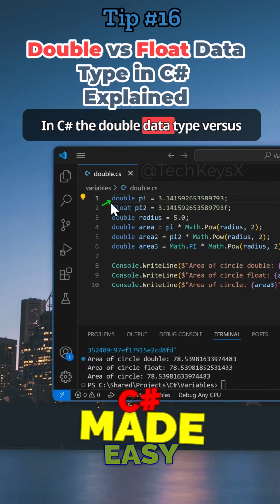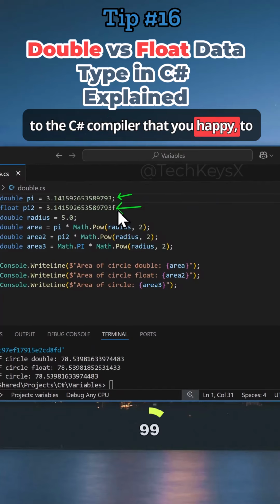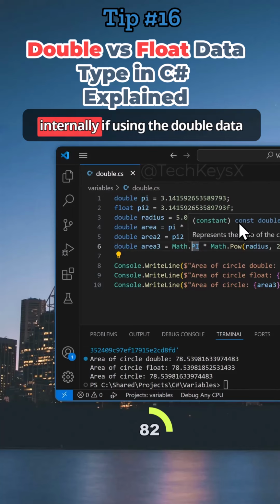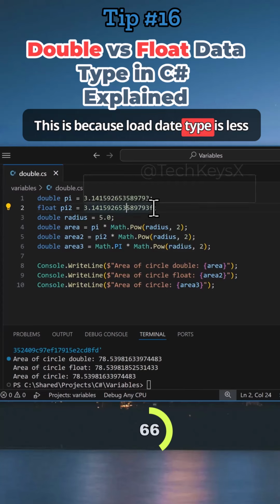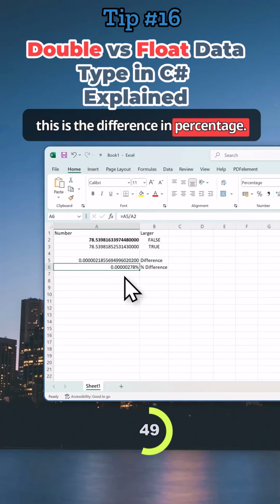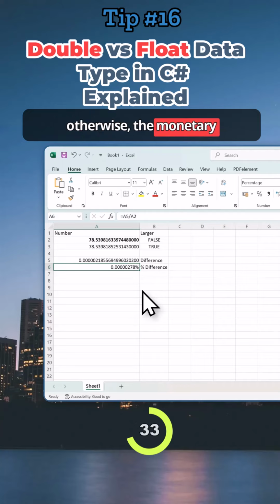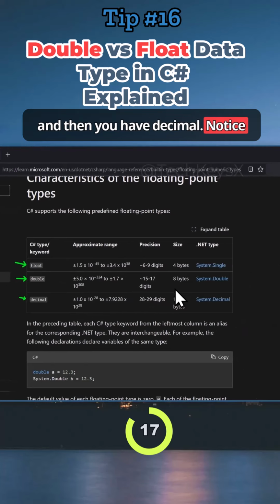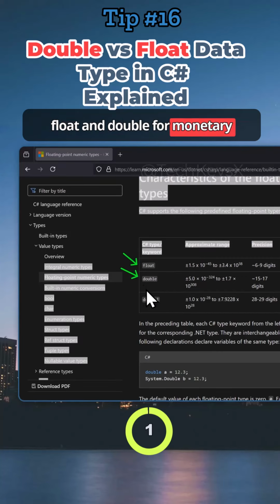Double vs Float Data Type in C# Explained Tip #16